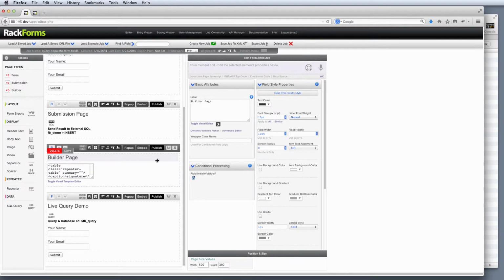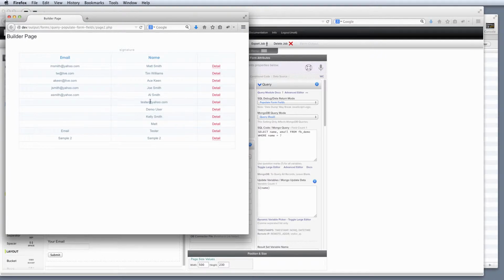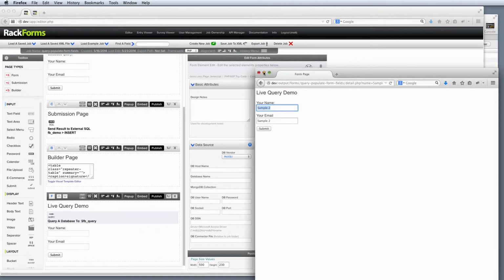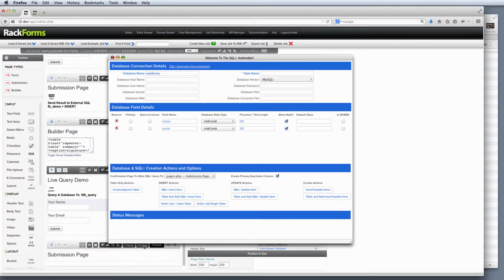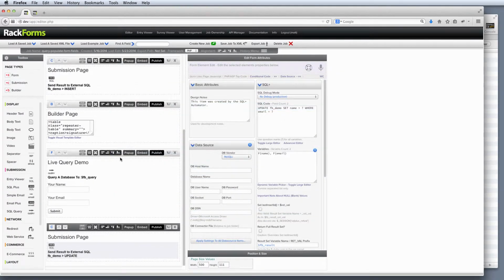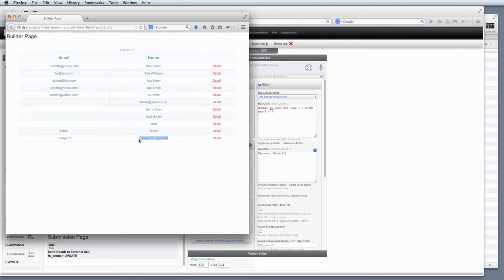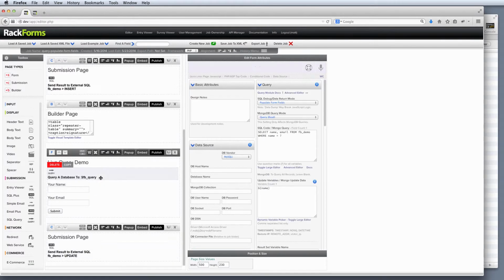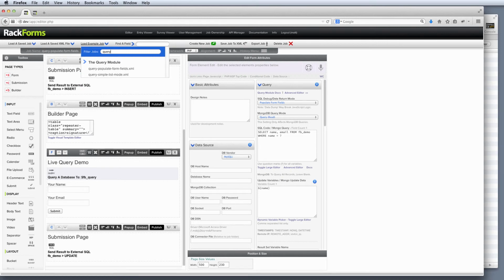RackForms - Populate Form Fields